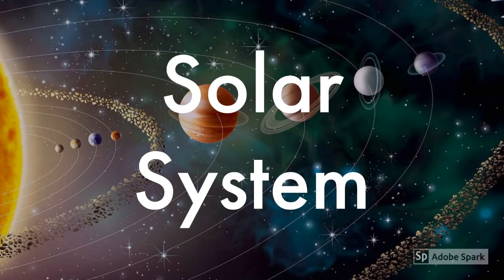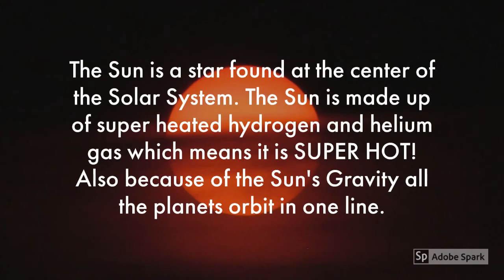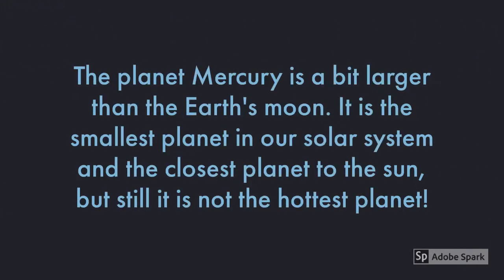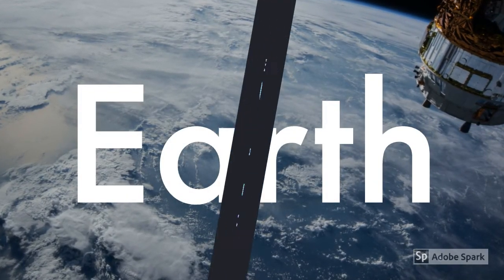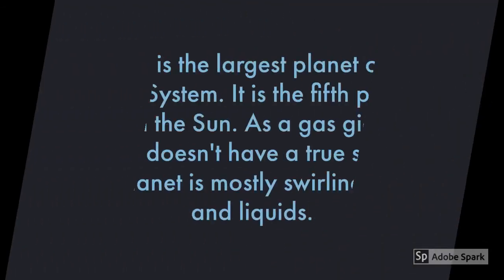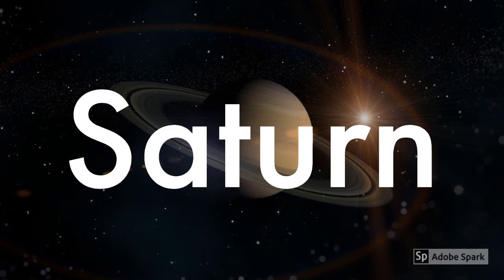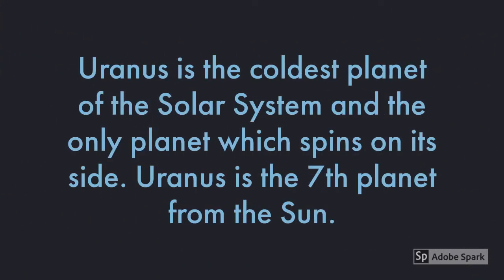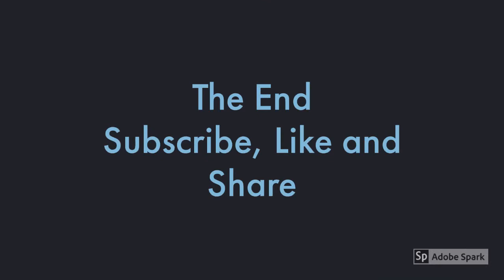The Earth And The Solar System | All You Need To Know About The Solar System And Planets | Manjari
The Earth And The Solar system | All You Need To Know About The Solar System And Planets | Manjari Shukla